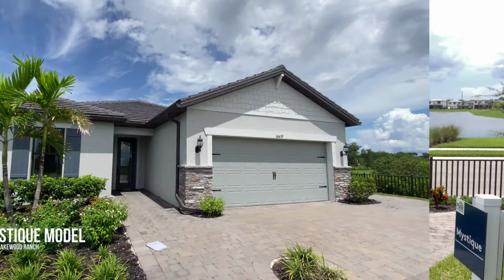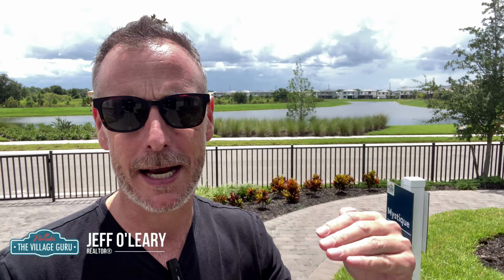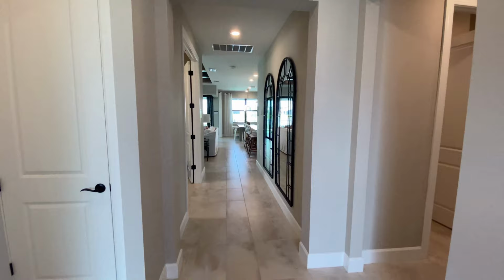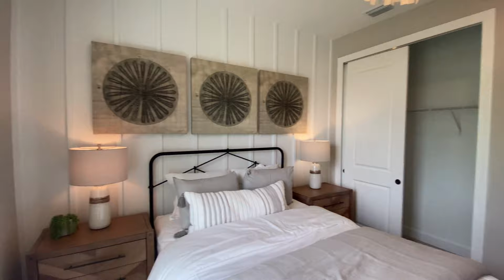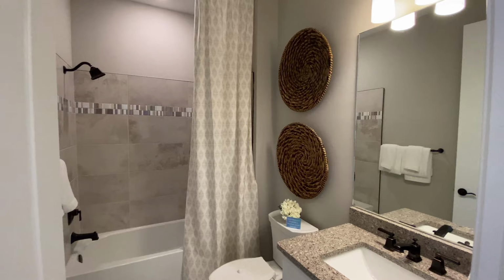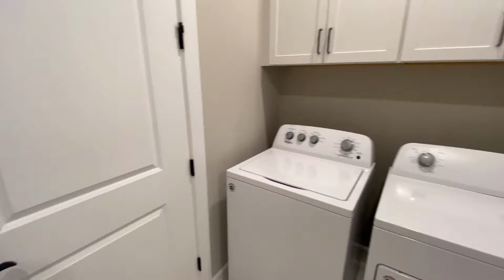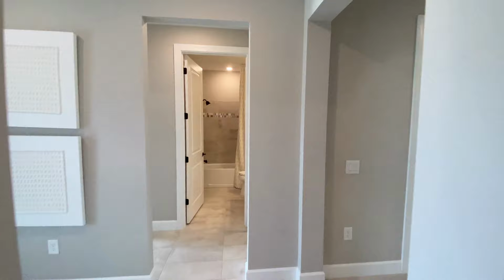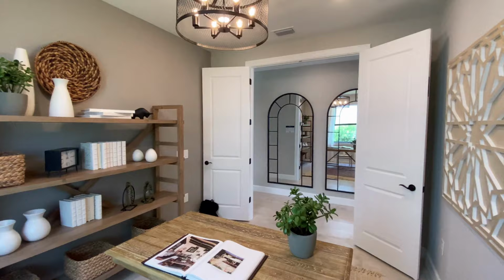Explore the Sapphire Point Lakewood Ranch Mystique Model | Lakewood Ranch New Homes for Sale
🔍Search the MLS for Homes for Sale on the Gulf Coast of Florida!

In this tour we are checking out a beautiful single family home at Sapphire Point Lakewood Ranch FL. The Mystique Model by Pulte Homes Sapphire Point is a 3 Bed single family home that gives you the option of adding a second story and additional bedrooms.

► Ready to find your dream home? Have a question about real estate?

Located in Lakewood Ranch FL, Pulte Sapphire Point is a gated community that will consist of approximately 451 homes. Lakewood Ranch Sapphire Point is close to good schools and everything Lakewood Ranch has to offer including Main Street, Waterside Place, parks, UTC and Sarasota.

Sapphire Point Amenities Include:

Resort-style neighborhood pool, Fire pit, basketball courts, neighborhood bike racks, Community dog park, Playground with covered pavilion, State-of-the-art fitness center and Clubhouse featuring community room & kitchen.

I’m Jeff O’Leary, the creator of The Village Guru™ and Realtor®  with Better Homes & Gardens Atchley Properties with offices in Sarasota FL & Lakewood Ranch FL. With over 15 years experience buying & selling real estate, I have achieved multiple top sales awards & have worked with clients from all over the world. 🌎

My goal is to provide useful and interesting content that helps buyers and sellers navigate the real estate process. Looking to start the process of buying or selling a home?

Jeffrey O'Leary, Realtor
Better Homes and Gardens Real Estate Atchley Properties